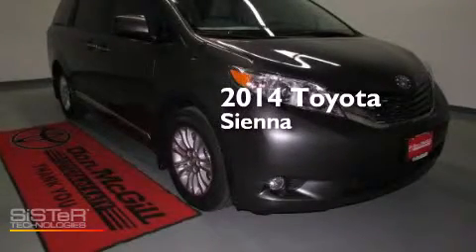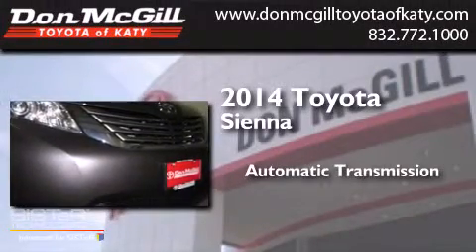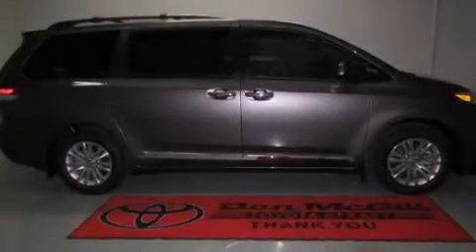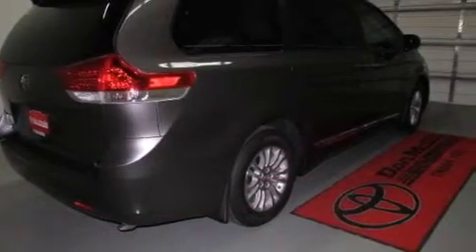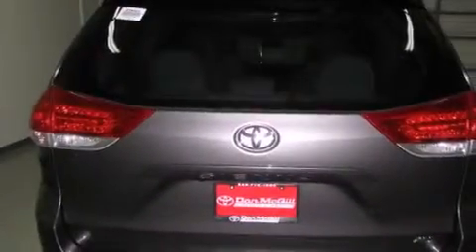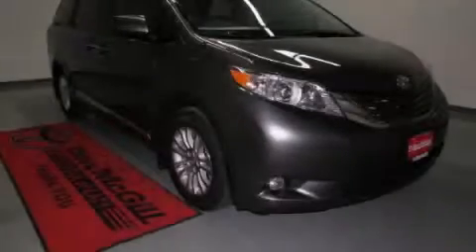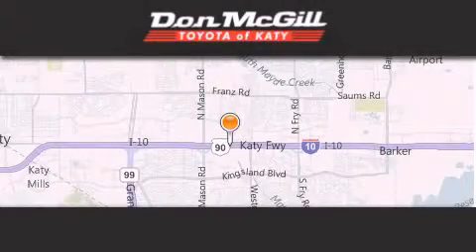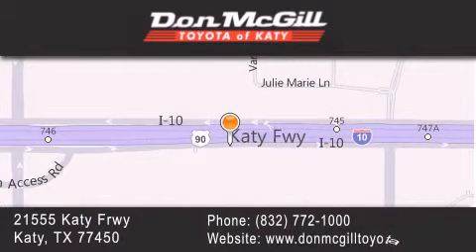2014 Toyota Sienna Katy TX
We've been honored to serve the Katy TX area , we promise that your experience at our dealership will exceed your expectations ! Year : 2014 Make : Toyota Model : Sienna Engine : V6 Trans . : Automatic Exterior : Predawn Gray Mica Interior : Light Gray Stock : K38425 Don McGill Toyota of Katy 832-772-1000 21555 Katy Freeway Katy , TX 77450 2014 Katy TX